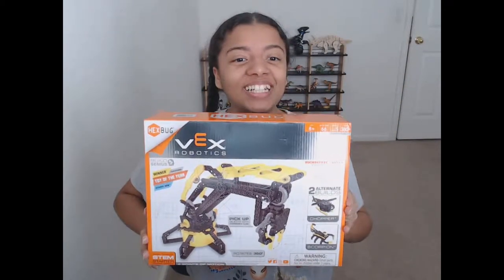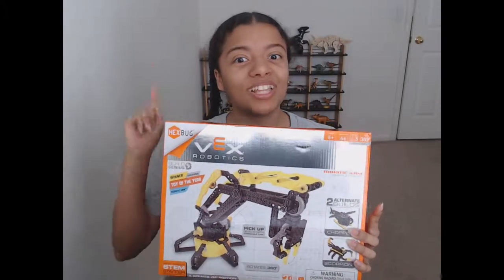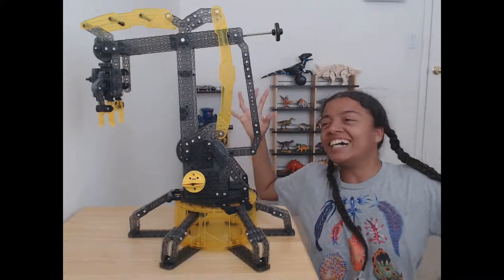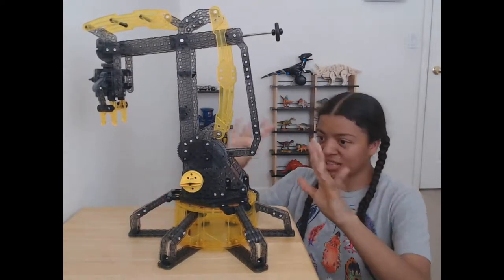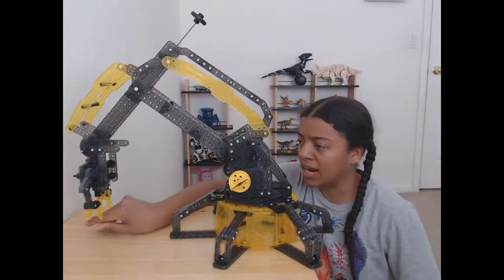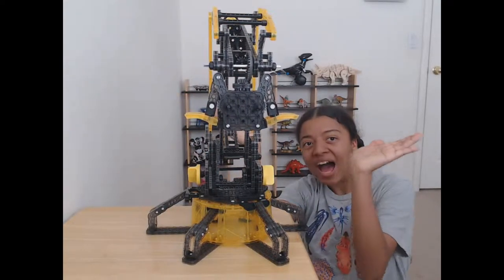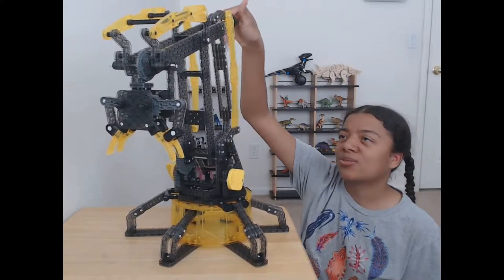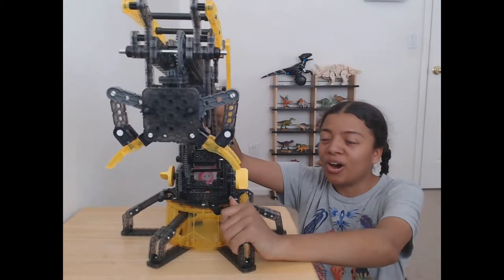Vex Robotic Arm | HexBug | STEAM Product Reviews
Today I assemble and review the HexBug Vex Robotic Arm!

Only took me 4 hours and 36 minutes to build.

Hex Bug Links

Social Media

My Work